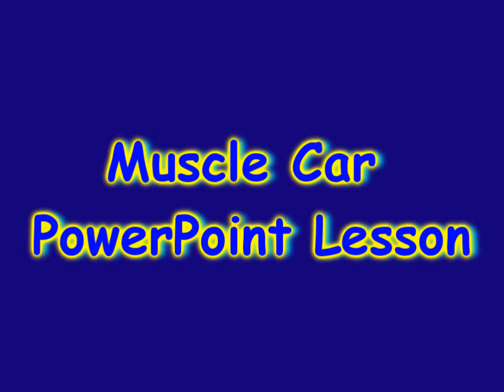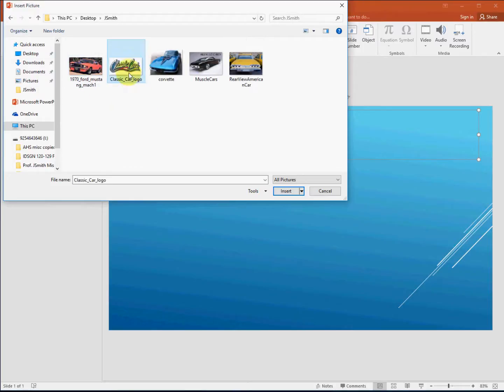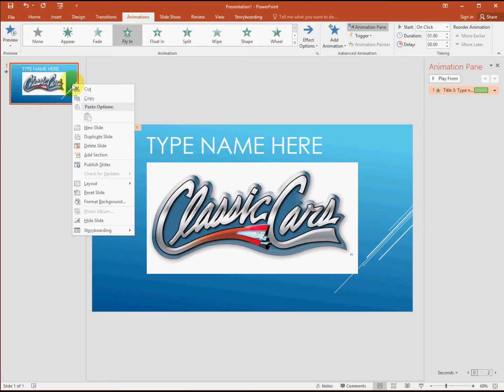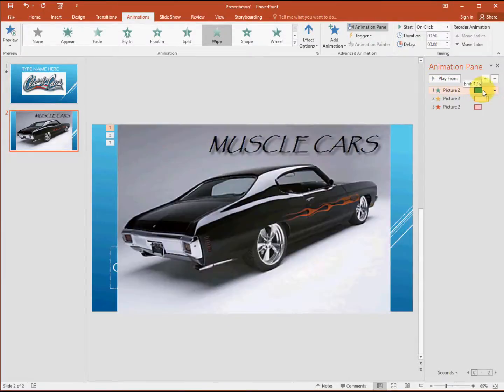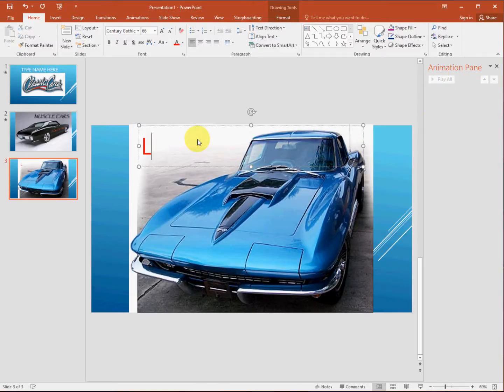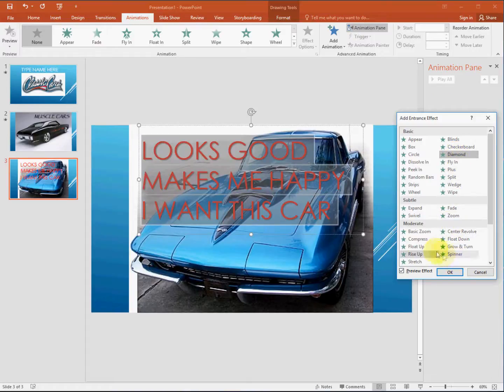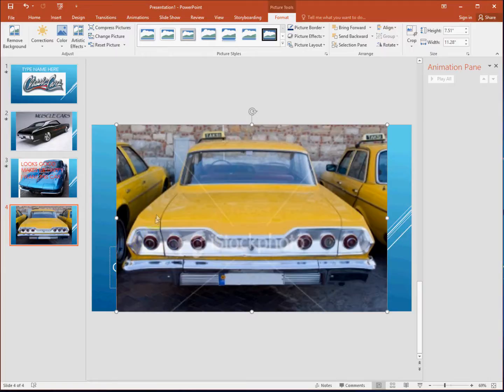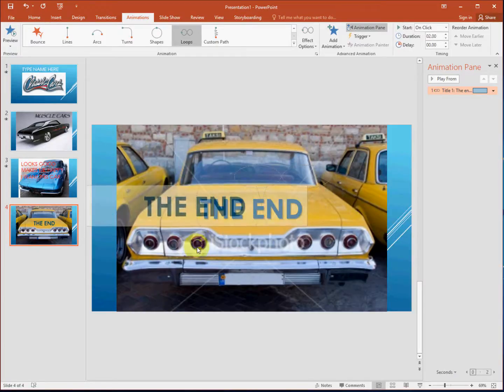MuscleCar PowerPoint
Description